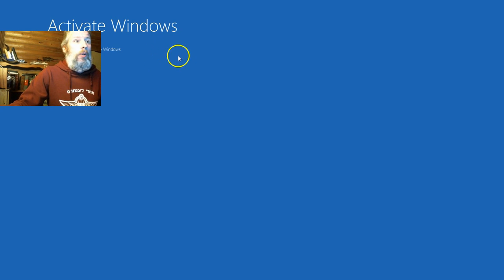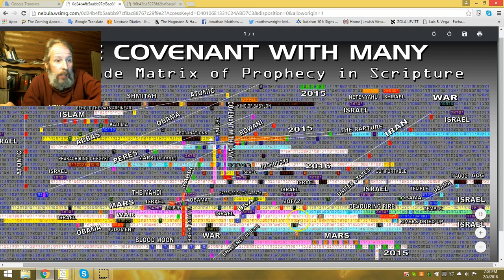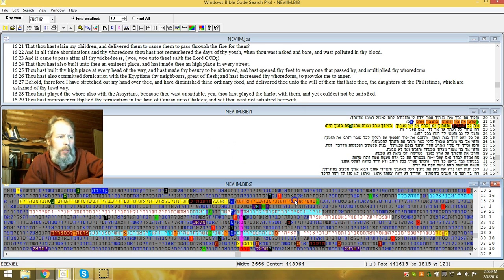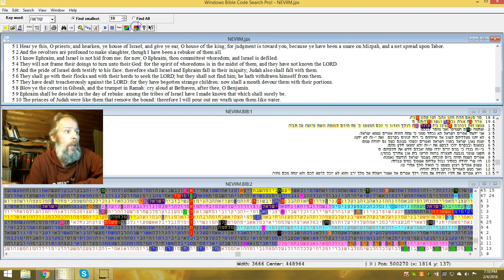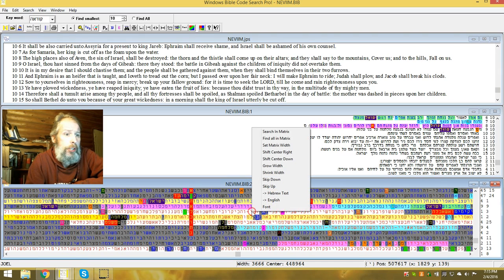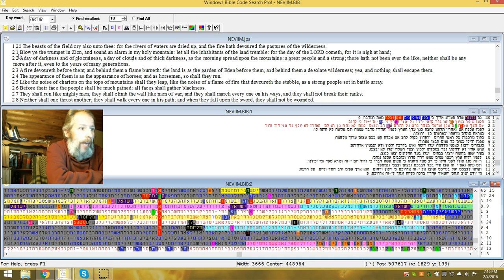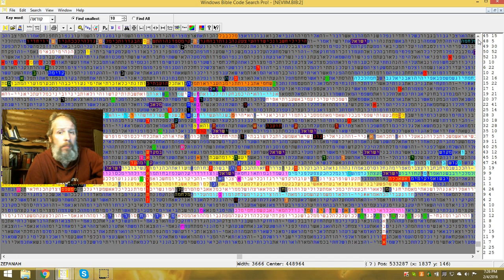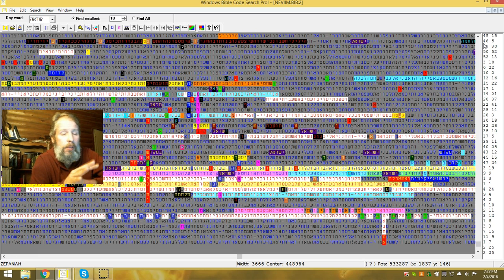A COVENANT WiTH MANY, 3666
IS there a Fake peace deal at hand? A covenant with many 3666

to help this ministry